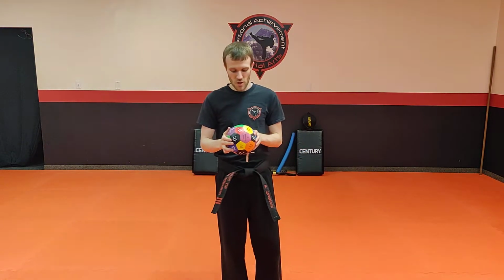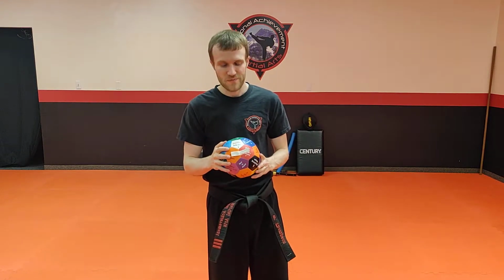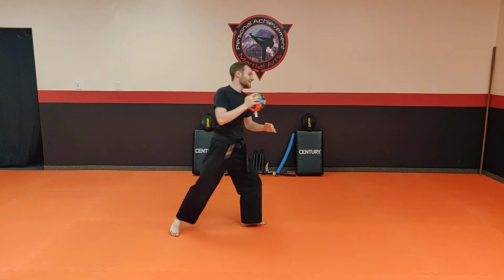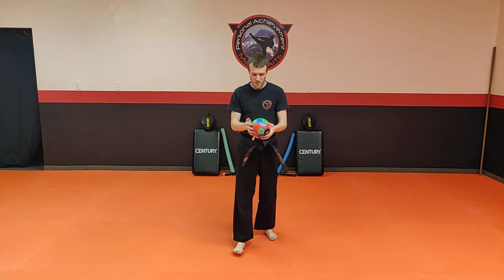Warm-up/Workout - Dice Ball